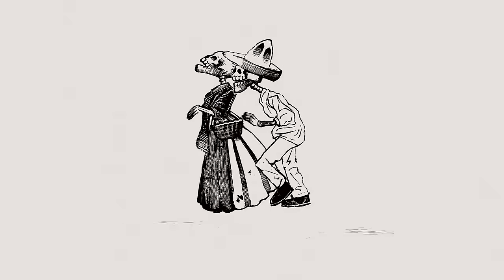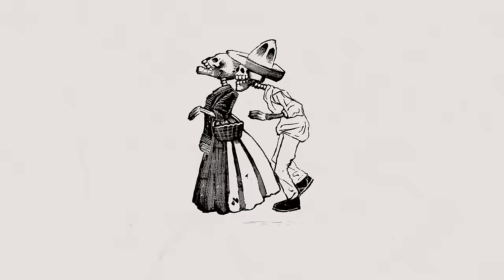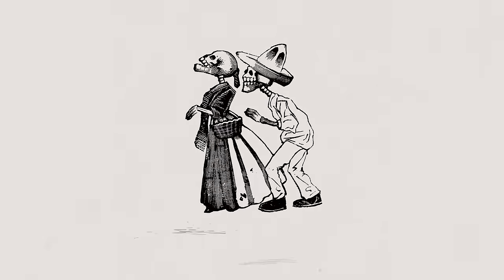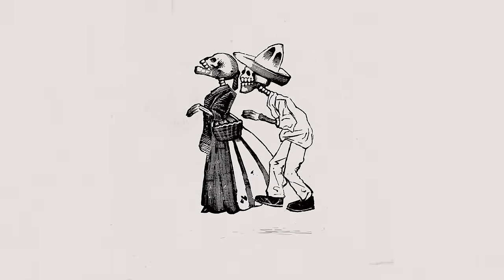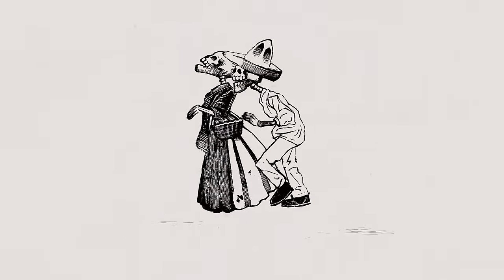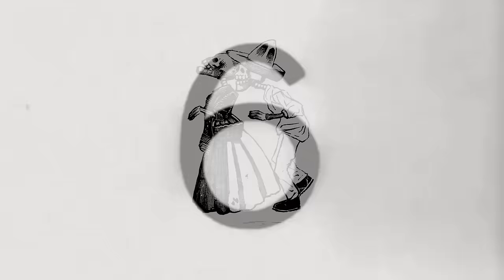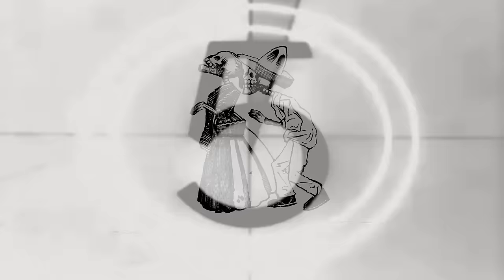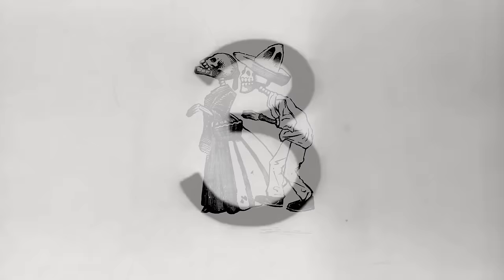Grizfolk - Shaky in the Knees (Official Audio)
She shakes me like a tambourine
Rattling my knees, rattling my knees
She sinks me like a submarine
Deep beneath the sea, deep beneath the sea

I’m no stranger to the dark side of my mind
If I fall off again would you catch me one more time
Would you love me right if I put it all on the line
Would you lift me up if I could leave my glitches behind

Please don’t leave me lonely
If it’s real love it’s a misfit

My heart was a witness to the love I can’t unsee
I swear I didn’t recognize this man they said was me
Your love is my weakness, shake me baby please
Shake it right out of me, till I’m shaky in the knees

Please go easy on me
Babe I’m shaking, shaking in my knees

My heart was a witness to a love I can’t unsee

Animation by: Matt Deans @mattydeans  Scott Hanson @scootpequeno

Edited by: Allen Blickle @ill.pickles